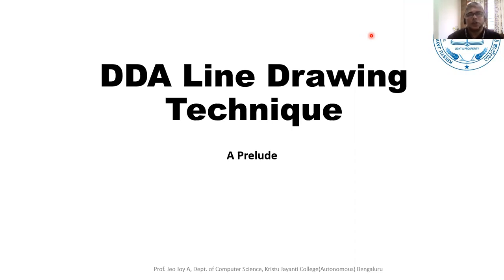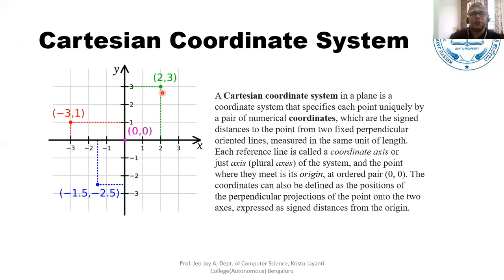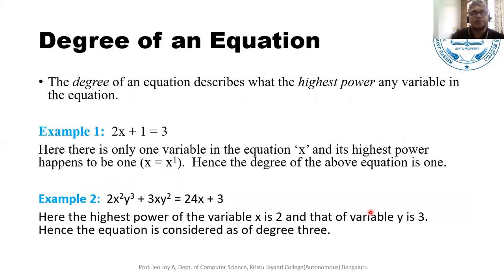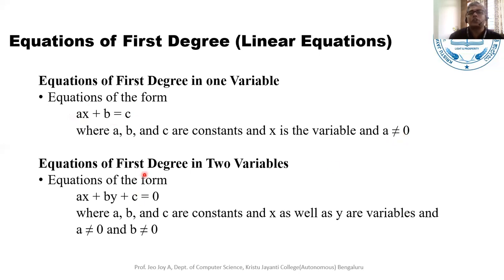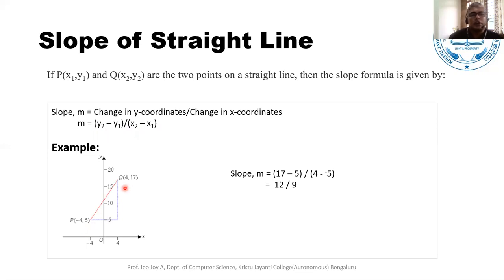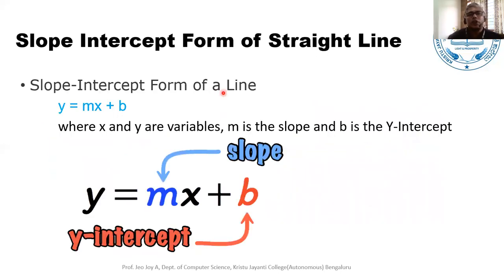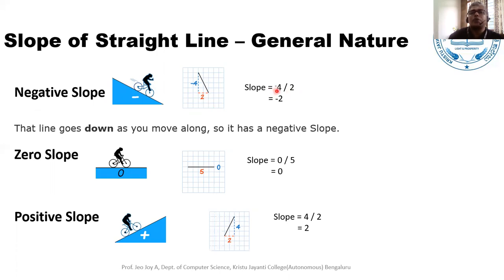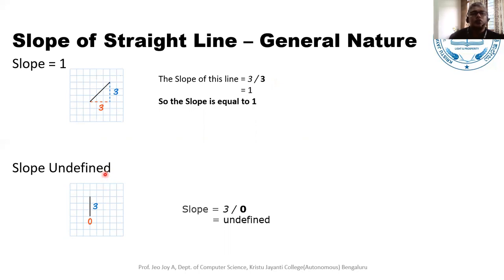DDA Lecture 1 - Computer Graphics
Mathematical Background required for learning DDA(Digital Differential Analyzer) technique for plotting straight line in Computer Graphics